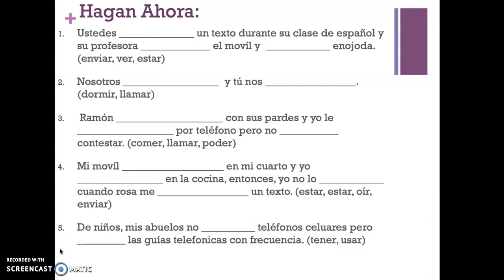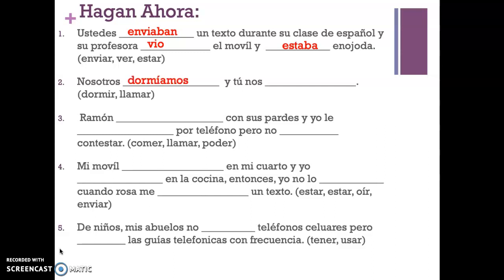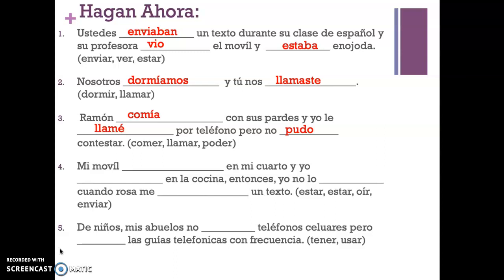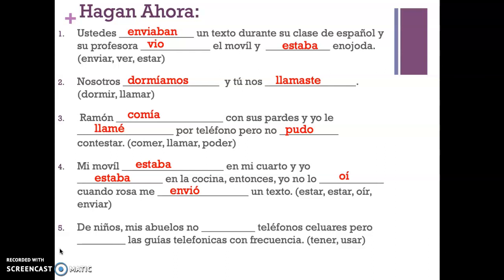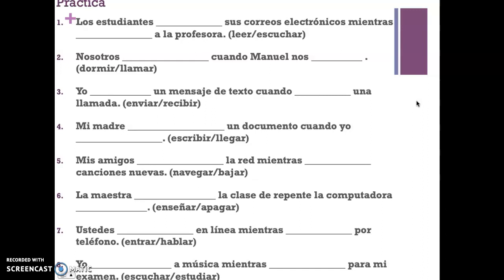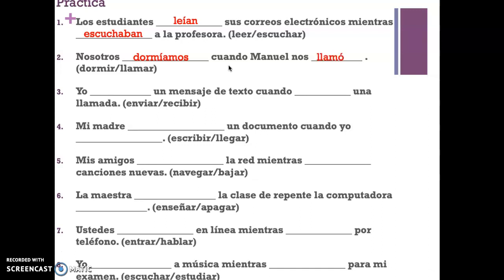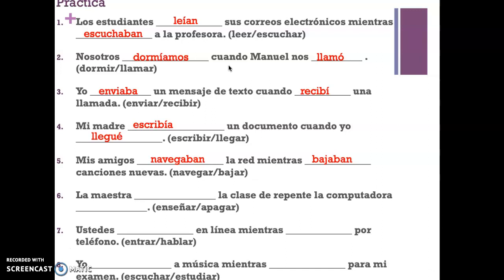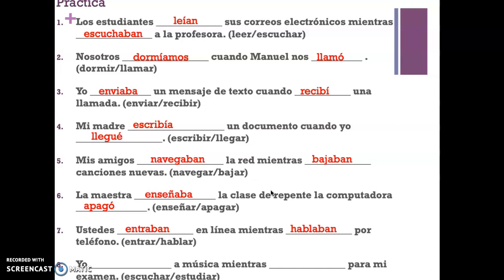Imperfect or preterite tense practice video